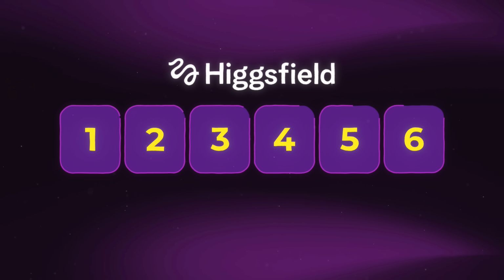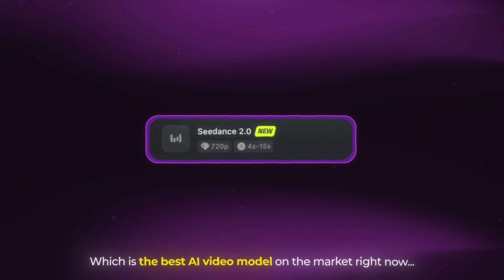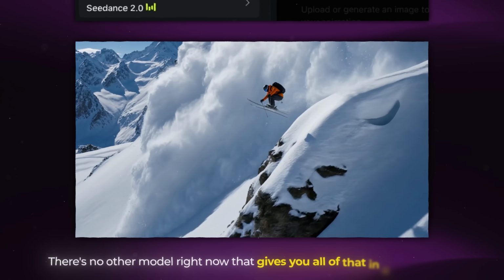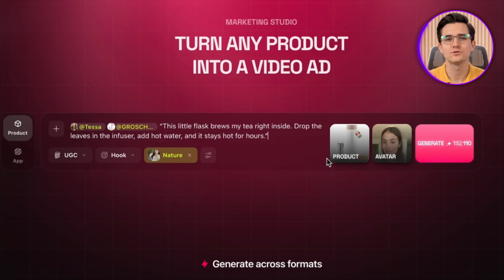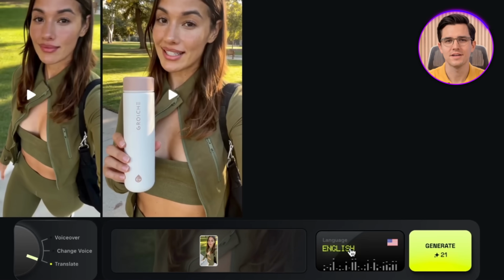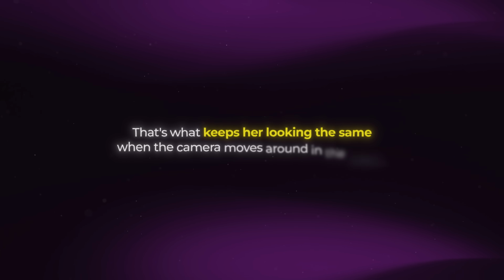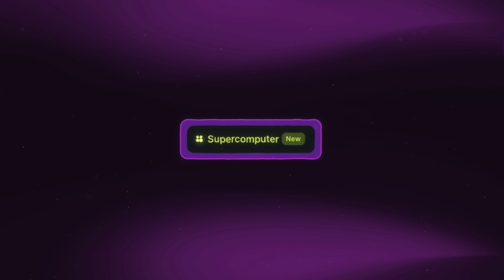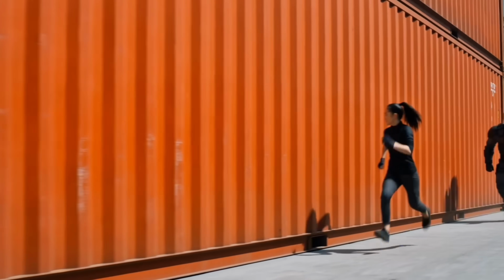Master 97% of Higgsfield in 12 Minutes (Full Guide)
In this video, I walk you through the features that matter most in Higgsfield and show you how to use them in a complete workflow, from image generation to camera movements, video creation, and the tools that make the biggest difference. By the end, you'll know how to use Higgsfield confidently for real projects without having to piece everything together from scattered tutorials.